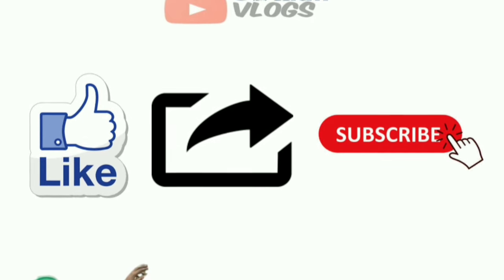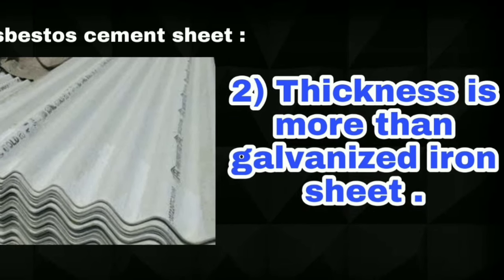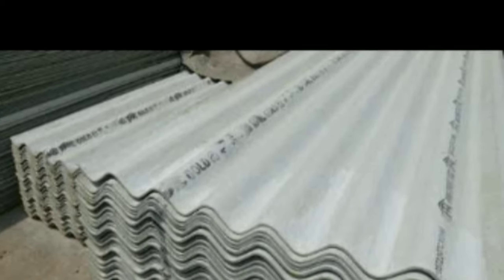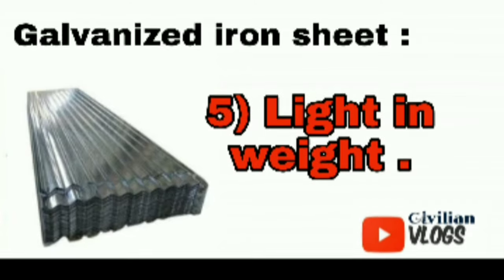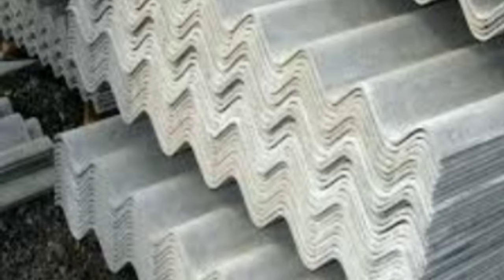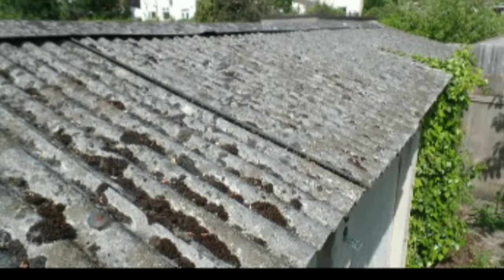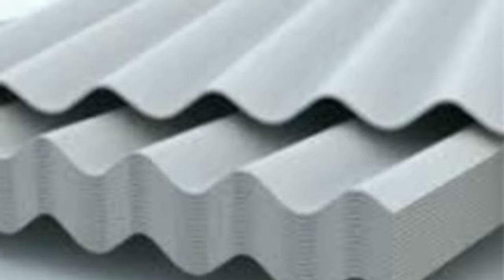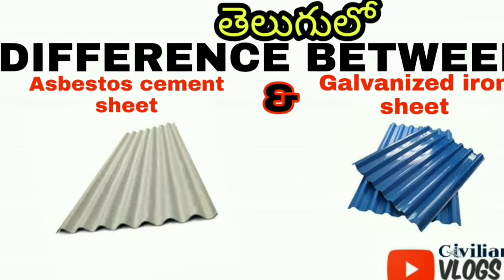Asbestos cement sheet VS Galvanized iron sheet || TELUGU || సిమెంట్ రేకు VS ఐరన్ రేకు || Sakir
ASBESTOS CEMENT SHEET & GALVANIZED IRON SHEET

Asbestos cement, genericized as fibro or fibrolite - short for "fibrous (or fibre) cement sheet" - and AC sheet, is a building material in which asbestos fibres are used to reinforce thin rigid cement sheet.
keep more stuff, follow us in Instagram.

Although invented at the end of the 19th century,] the material rose to necessity during World War II to make sturdy, inexpensive military housing, and continued to be used widely following the war as an affordable external cladding for buildings.Advertised as a fireproof alternative to other roofing materials such as asphalt, asbestos-cement roofs were popular not only for safety but also for affordability. Due to asbestos-cement’s imitation of more expensive materials such as wood siding and shingles, brick, slate, and stone, the product was marketed as an affordable renovation material. Asbestos-cement faced competition with the aluminum alloy, available in large quantities after WWII, and the reemergence of wood clapboard and vinyl siding in the mid to late twentieth century.

Asbestos-cement is usually formed into flat or corrugated sheets or piping, but can be molded into any shape wet cement can fit. In Europe, many forms were historically used for cement sheets, while the US leaned more conservative in material shapes due to labor and production costs. Although fibro was used in a number of countries, it was in Australia and New Zealand where its use was the most widespread. Predominantly manufactured and sold by James Hardie & Co. until the mid-1980s, fibro in all its forms was a very popular building material, largely due to its durability. The reinforcing fibres involved in construction were almost always asbestos.

StateLibQld 2 152895 James Hardie and Wunderlich float ready for the Victory Day procession in Brisbane, 1946
The use of fibro that contains asbestos has been banned in several countries, including Australia. As recently as 2016, the material has been discovered in new components sold for construction project

GALVANIZED IRON SHEET

galvanised iron or steel (colloquially corrugated iron (near universal), wriggly tin (taken from UK military slang), pailing (in Caribbean English), corrugated sheet metal (in North America) and occasionally abbreviated CGI) is a building material composed of sheets of hot-dip galvanised mild steel, cold-rolled to produce a linear corrugated pattern in them. Although it is still popularly called "iron" in the UK, the material used is actually steel (which is iron alloyed with carbon for strength, commonly 0.3% carbon), and only the surviving vintage sheets may actually be made up of 100% iron. The corrugations increase the bending strength of the sheet in the direction perpendicular to the corrugations, but not parallel to them, because the steel must be stretched to bend perpendicular to the corrugations. Normally each sheet is manufactured longer in its strong direction.

CGI is lightweight and easily transported. It was and still is widely used especially in rural and military buildings such as sheds and water tanks. Its unique properties were used in the development of countries like Australia from the 1840s, and it is still helping developing countries today

FOR MORE INFORMATION WATCH FUUL VIDEO
THANKYOU